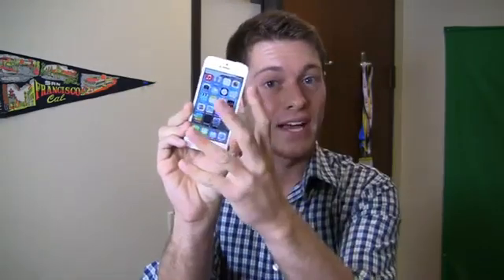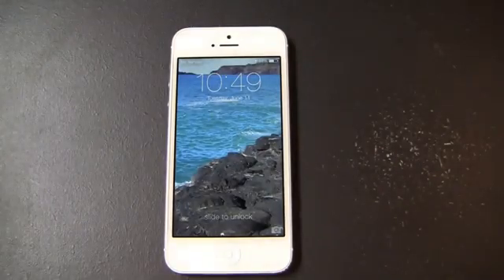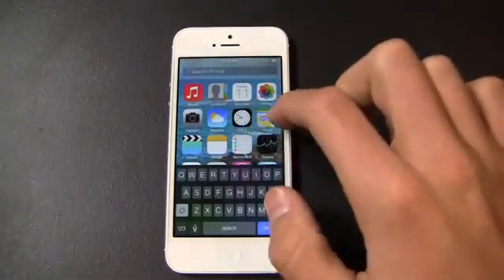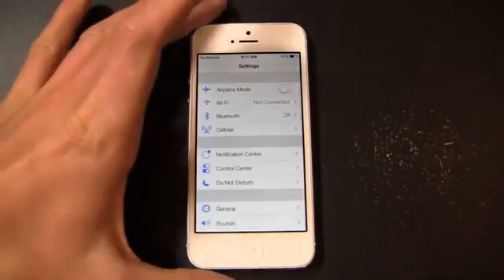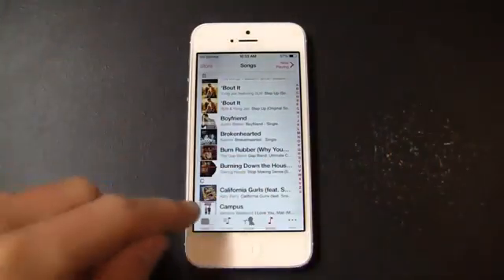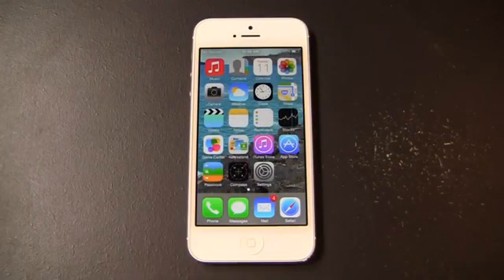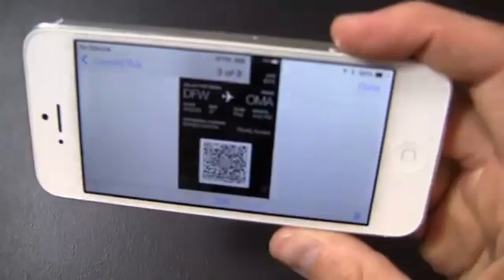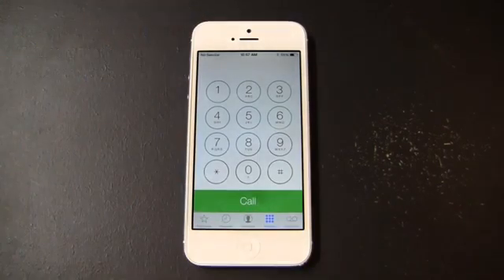iO7 Review, Features, First Look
Apple announced a raft of new features coming to its iOS software, which runs the iPhone, iPad and iPod Touch. Here's a look at 10 new features in the iOS 7 software, which is expected to be available to consumers in the fall:

1. Control Center: You'll be able to swipe up from any screen to immediately jump into system settings such as Bluetooth and Wi-Fi.

2-3. When the camera app is open, beyond stills or video, you'll get two other labeled options: shooting the photo as a square picture or a panorama. You can also edit photos with Instagram-like filters.

4. In the photo app, Apple is bringing organization to hundreds of photos, using the camera information about where and when they were shot to organize them into "Moments," "Collections" and "Years."

5. Find My iPhone lock: A new "activation lock" feature requires your Apple ID and password before you can turn off Find My iPhone, further thwarting thieves.

6. AirDrop. The new feature is Apple's answer to Samsung's Galaxy S line of phones, which let other Galaxy users share photos and other files by clicking the phones together. AirDrop lets other iOS users send items directly to each other, without opening text message or e-mail to do so. (This feature has already been available on Apple's latest Mac computers.)

7. Multi-tasking: Apple say it has improved multi-tasking. By pressing the home button twice, you can see preview screens of all your running apps and swipe to move from one to another.

8. Background updates: The new iOS will update apps automatically in the background and does so when you're plugged into Wi-Fi. The idea is that fetching such updates won't kill your battery.

8. iTunes radio. Apple also debuted its answer to Pandora. ITunes Radio will be available on computers and mobile devices later this year. The program brings in preprogrammed radio stations to iTunes, and will let listeners create stations based on their favorite artists.

9. Safari: Apple says its new look for the Safari browser will let you see more of your content and includes full-screen browsing. There's also a "smart search" field that simplifies searching and a cool new tab view for scrolling from one page to another.

10. Siri: New male and female voices are coming to Siri. Also new: Twitter search integration, which lets you ask Siri what people are chatting about on Twitter. Siri also now taps Wikipedia as a resource as well as Bing search.